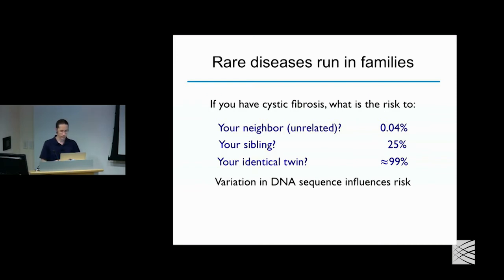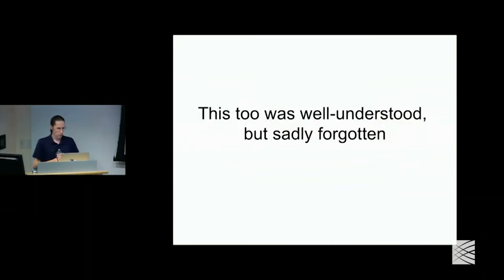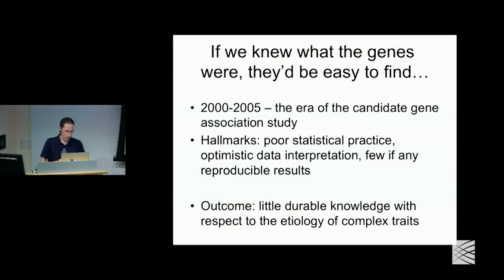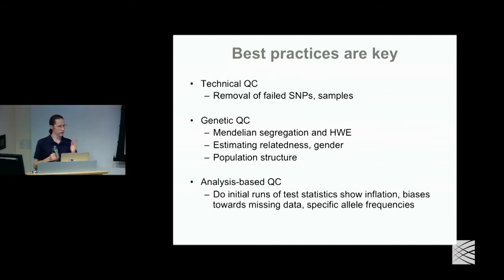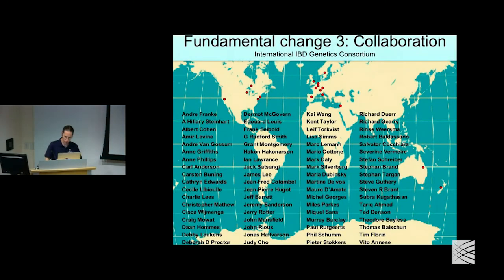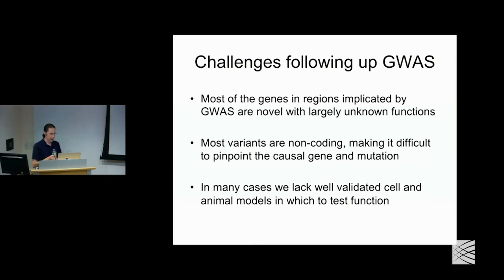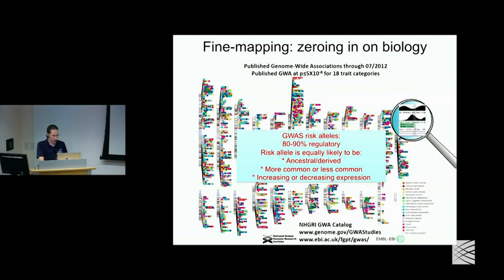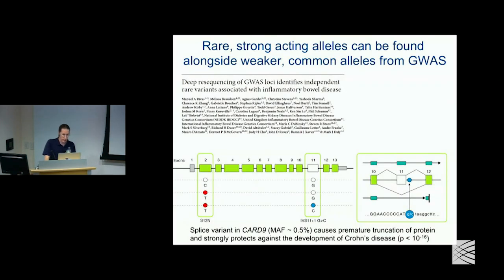MPG Primer: Introduction to complex trait genetics (2017)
MPG Primer: Introduction to complex trait genetics

Mark Daly
Co-Director, Medical and Population Genetics Program,
Broad Institute;